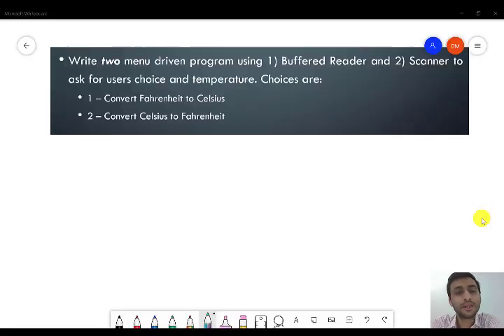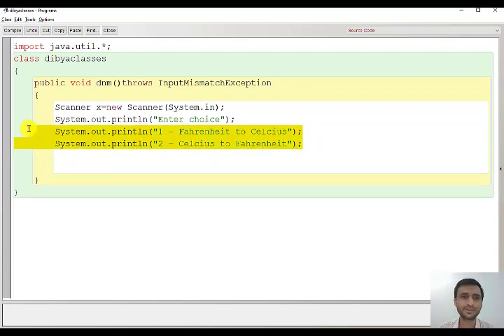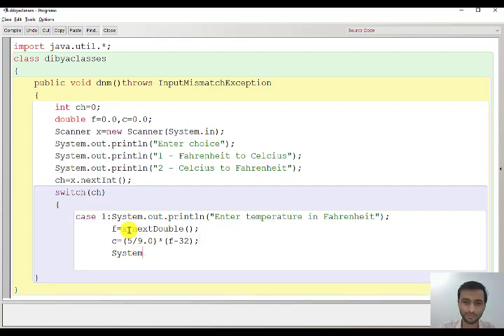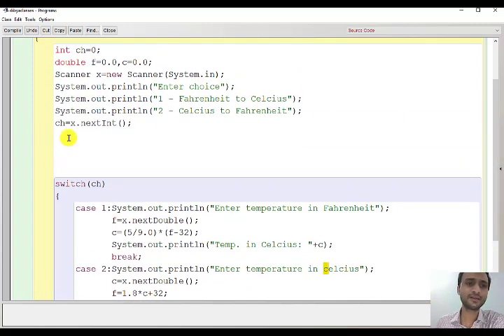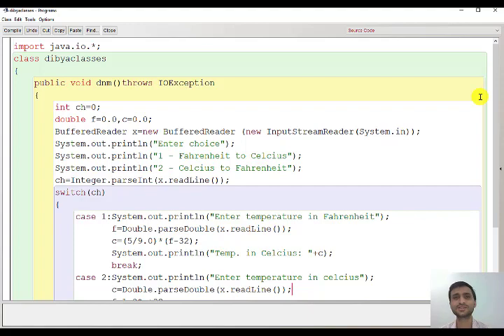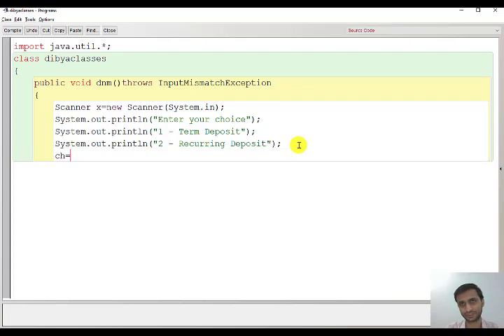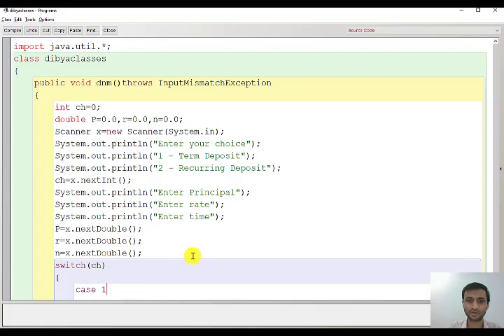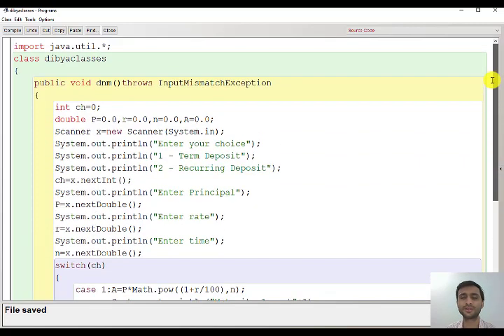LIBRARY CLASSES IN JAVA | CHAPTER 8 | ASSIGNMENT 1 SOLUTION | DIBYA CLASSES | ICSE CLASS 10 JAVA